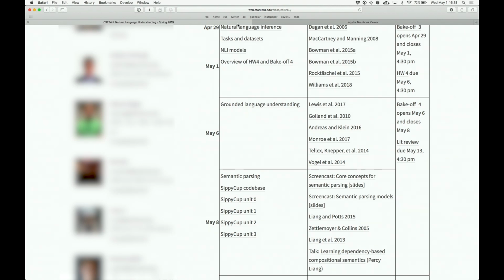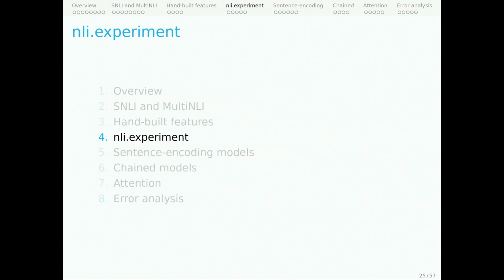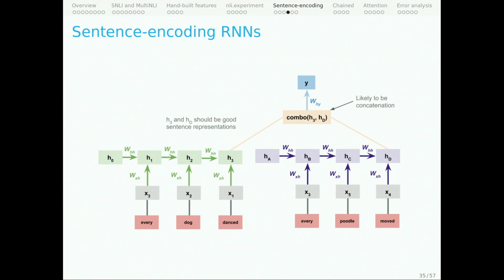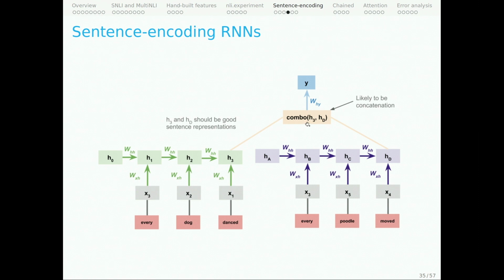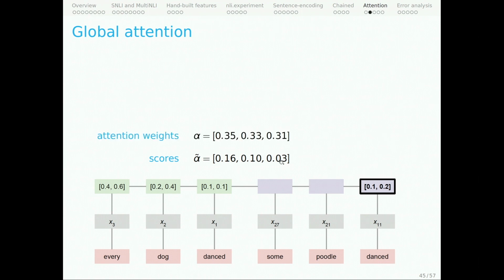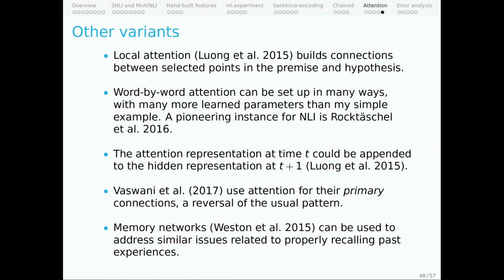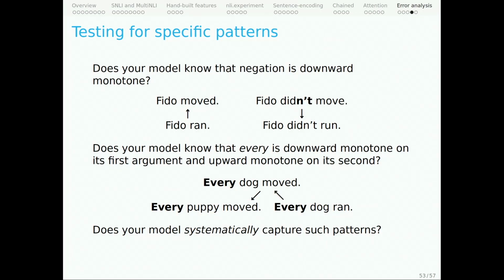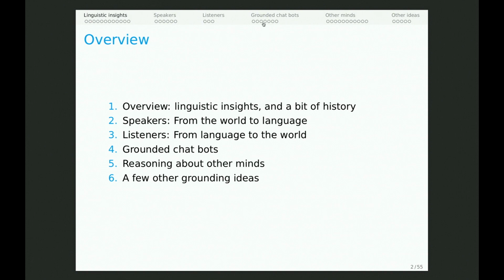Lecture 9 – NLI 2 | Stanford CS224U: Natural Language Understanding | Spring 2019